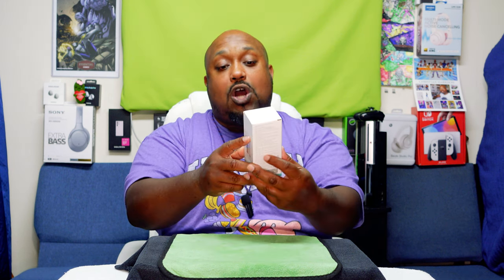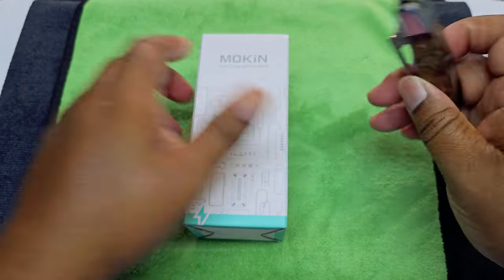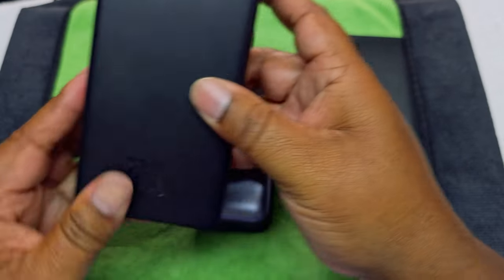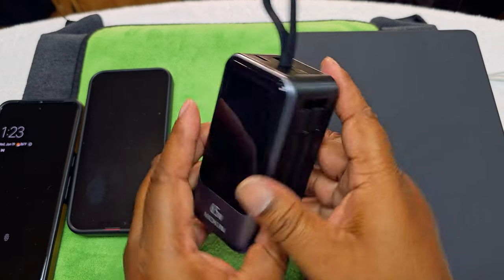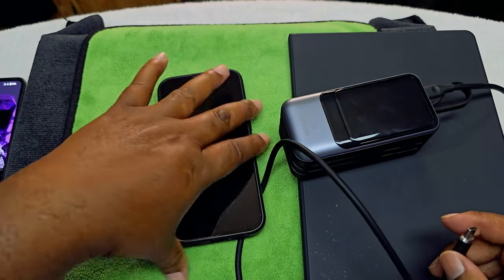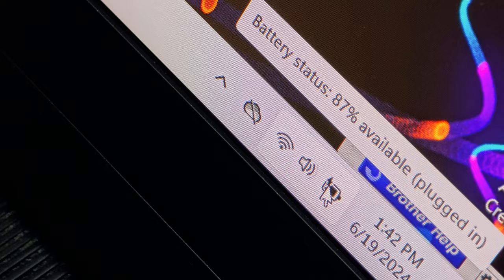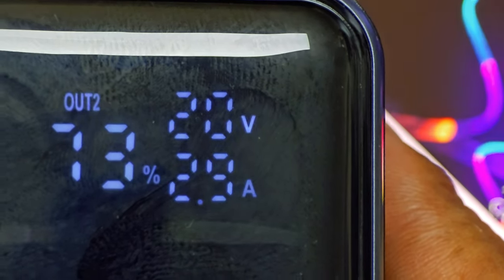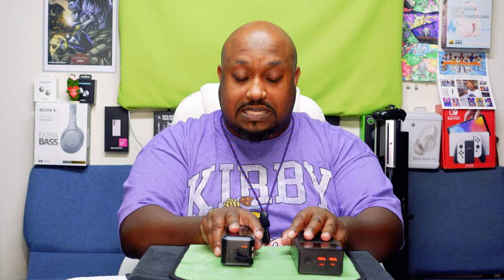Unboxing And Review Of The Mokin 65w Fast Charging Power Bank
The Mokin is my fist 65W Fast Charging Power Bank and it was only $39.99 on Amazon.
I think this might just be the best budget power bank on amazon 2024.